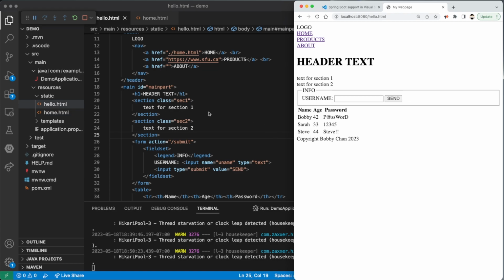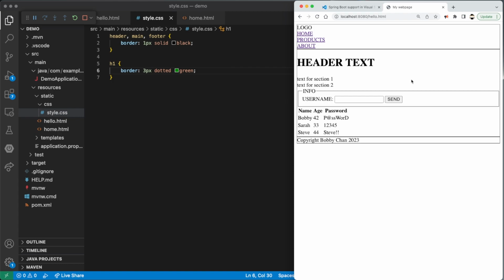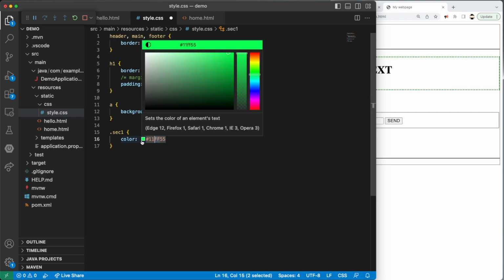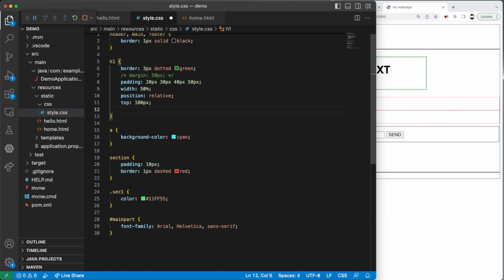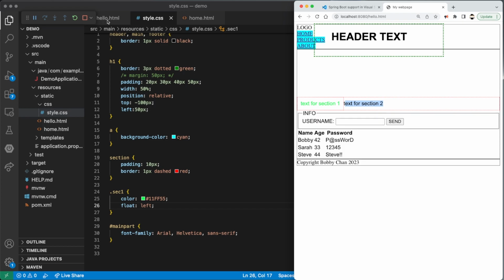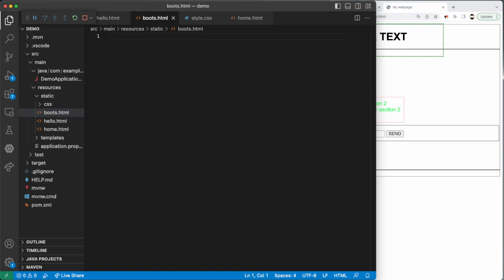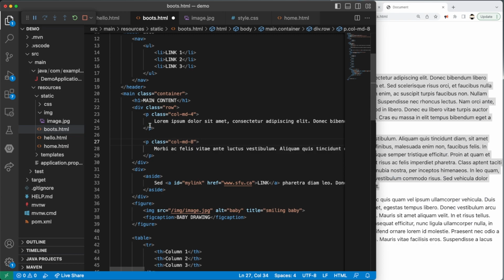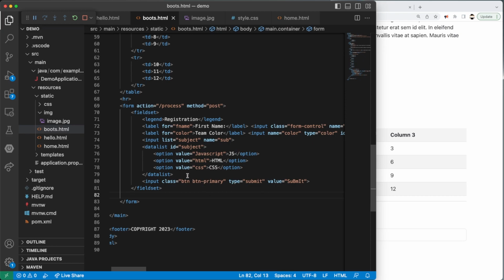Cascading Style Sheets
Video 3: Adding styles to your webpages